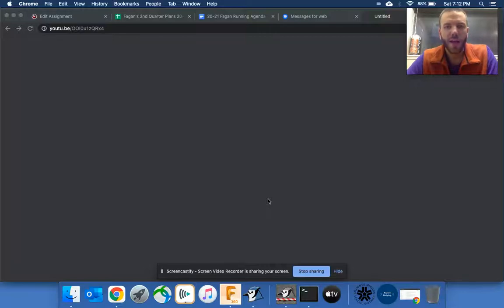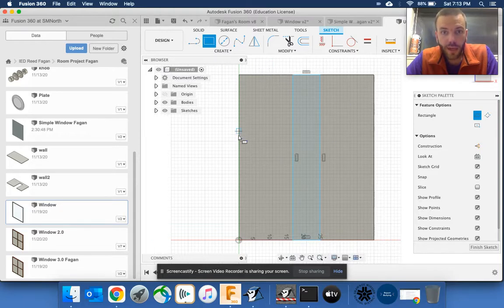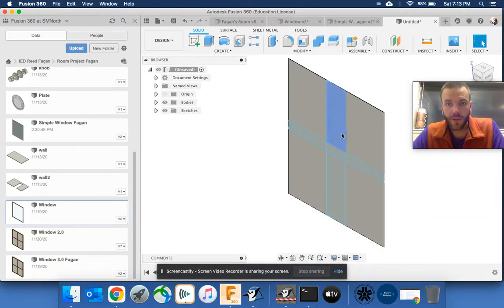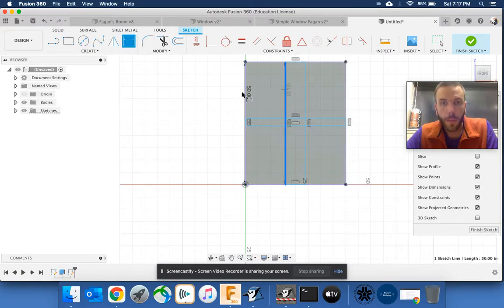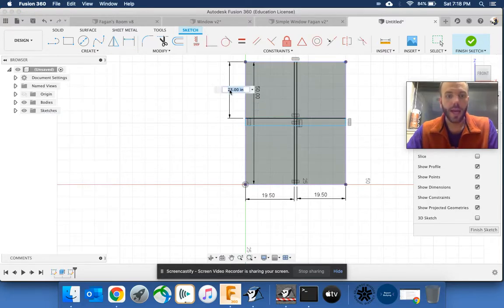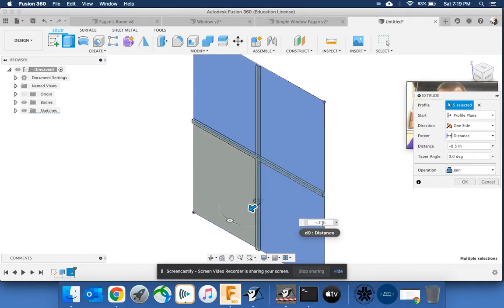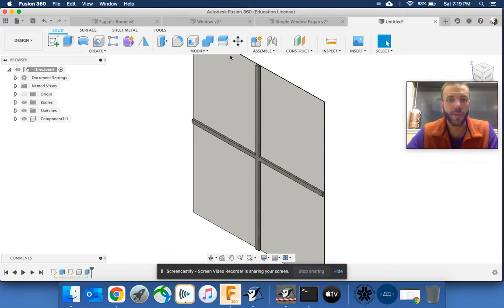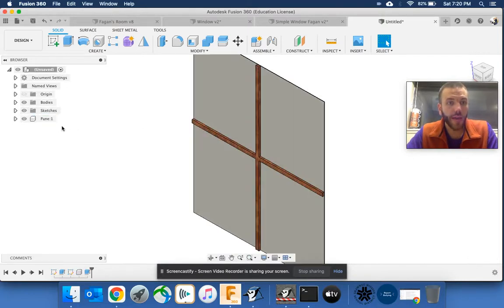Finishing Simple Window 20-21